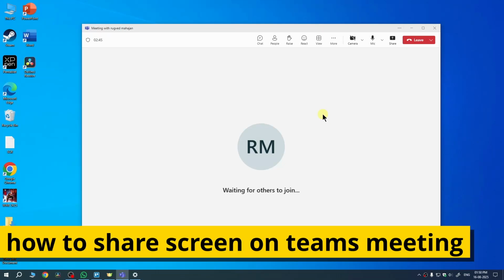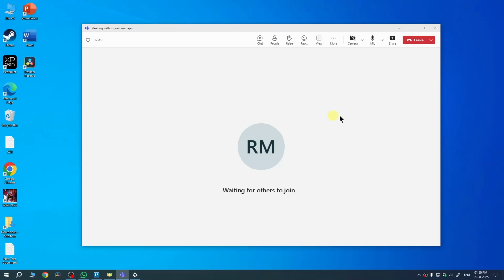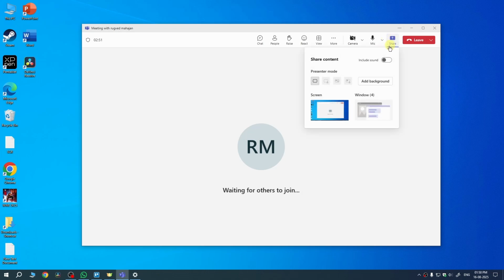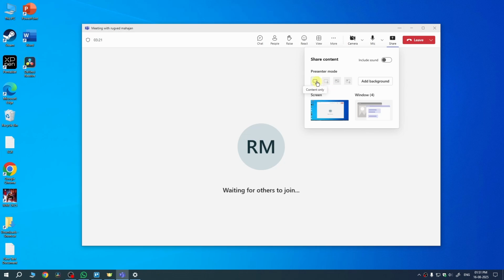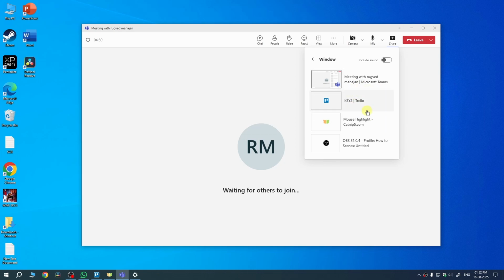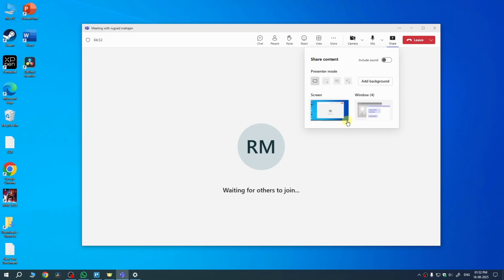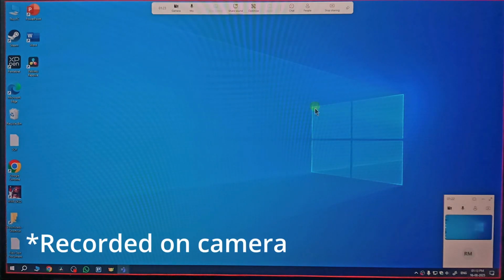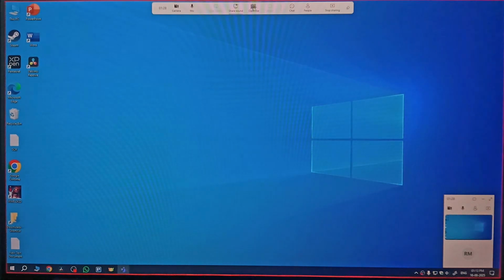How to Share Screen on Teams Meeting (Step By Step)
In this video, I show you how to share screen on teams meeting. Did this video help? Thanks!